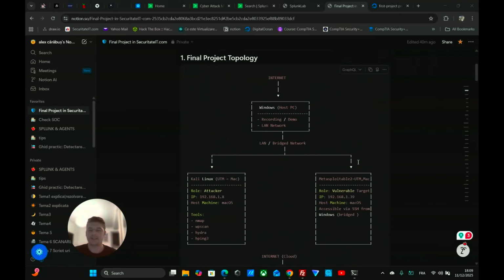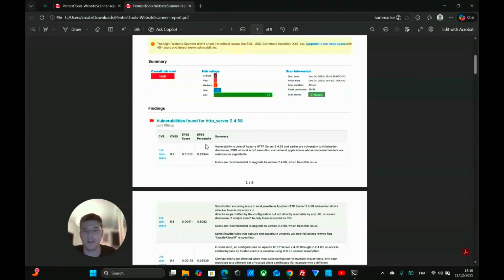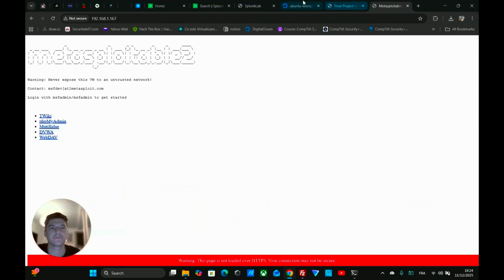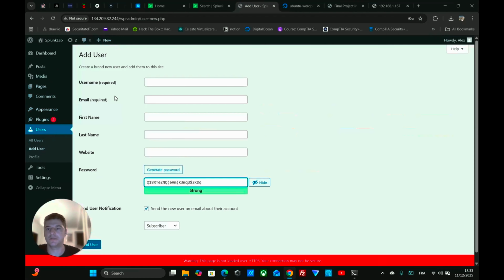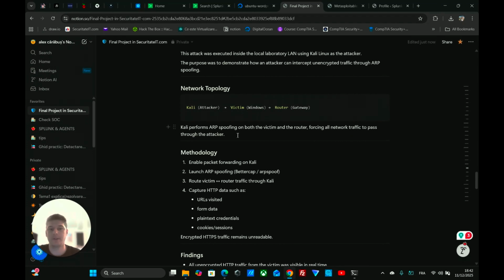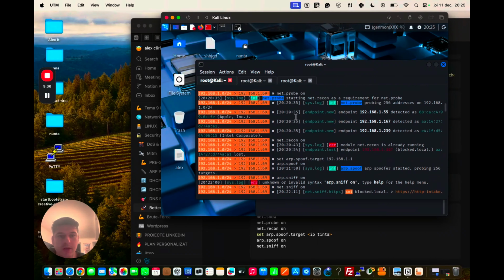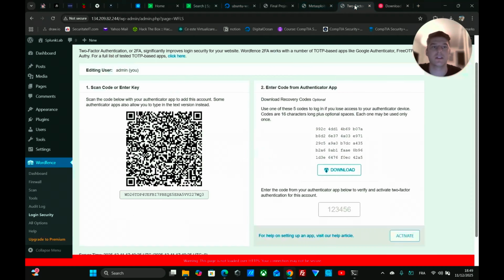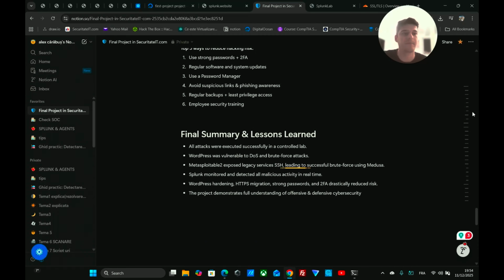Cum s-a specializat Alex din Belgia pe Securitate Cibernetica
✅ Specializează-te în Securitate Cibernetică (SOC & NIS2) și devino căutat pe piața muncii. Programează Demo Gratuit

📕 Comandă acum cartea de Securitate Cibernetica și primești transportul gratuit în România

📗 Comandă acum cartea de Rețele de Calculatoare și primești transportul gratuit în România

Află cum să realizezi un proiect securitate cibernetică folosind mașini virtuale și servere cloud într-un laborator controlat.

Acest clip prezintă o demonstrație practică a tehnicilor de testare securitate și a metodelor de apărare esențiale pentru orice entuziast IT. Vei vedea cum se configurează o topologie de rețea care conectează un host Windows cu un MacBook, oferind o perspectivă clară asupra modului în care poți simula atacuri și implementa soluții de protecție eficiente.

Materialul este util pentru studenți și profesioniști care doresc să înțeleagă aplicarea practică a conceptelor de securitate rețea. Prin acest proiect securitate cibernetică, vei observa configurarea mediului de testare și importanța utilizării unor servere cloud pentru experimente sigure. Această abordare practică a testare securitate îți oferă un punct de plecare solid pentru propriile laboratoare.

00:00 Cum a reusit Alex
00:25 Proiectul de Securitate (Ofensiva)
39:00 Proiectul de Securitate (Defensiva)

Sunt Ramon Năstase, am 15 ani de experiență în IT. Din 2016 împărtășesc cu o țară întreagă ce am învățat.

🇷🇴 Sunt fondatorul SecuritateIT.com, unde dezvolt Școala Românească de Cyber Security.

În 2013, am fost campion național la Rețele și locul 3 în Europa Centrală și de Est la o competiție Cisco.

Sunt certificat internațional de 7x (Cisco CCNA, CCNP, LPIC-102, CompTIA Security+). Am scris 4 cărți și am ajutat peste 100 de persoane să se angajeze în IT.

De asemenea, sunt instructor acreditat de Ministerul Muncii din România cu o experiență de 10 ani în educație și training.🇷🇴

Mă poți caută pe Google pentru mai multe detalii.

Fac ceea ce fac pentru că doresc să ajut românii să lucreze din țară cu venituri din afară, prin IT.

Vrei să vezi cum Alex Carabus, stabilit în Belgium, a reușit să se specializeze în securitate cibernetica prin programul SecuritateIT.com? Acest videoclip îți arată parcursul său de succes în doar câteva luni. Înscrie-te la cursuri it și descoperă cum poți atinge și tu aceleași rezultate, la fel ca mulți alți studenți ai lui Ramon Nastase.